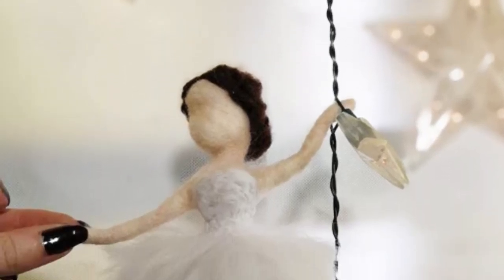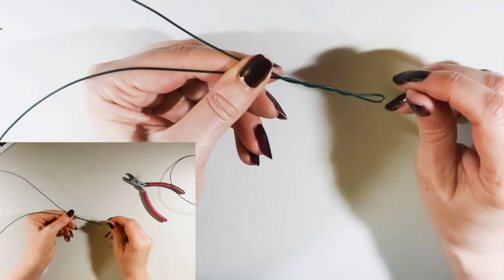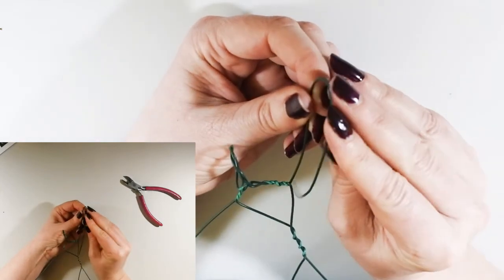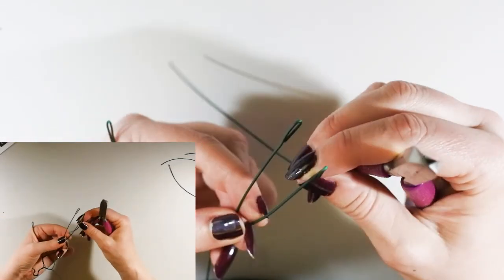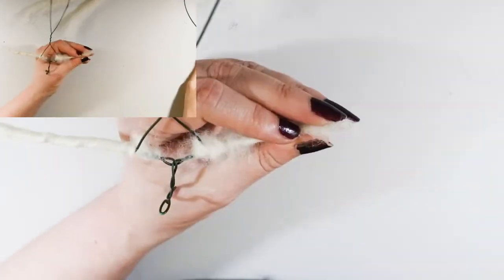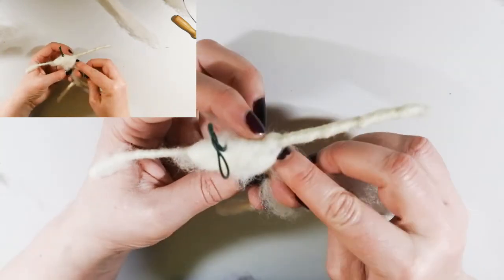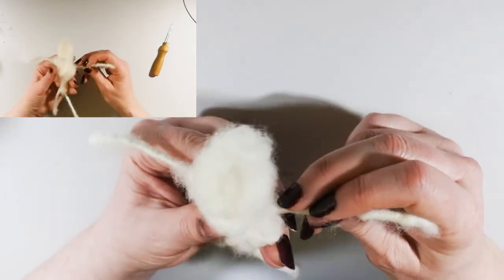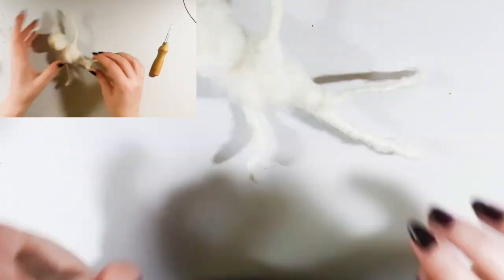How to needle felt a human armature, The Ballet Dancer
I made a mistake in yesterdays video
The making of the armature was not clear enough in my needle felted ballet dancer video - so I re-made it
Here it is, the making of an armature for a needle felted ballet dancer